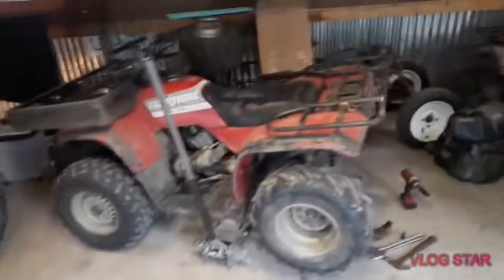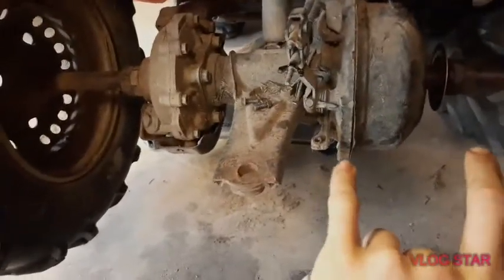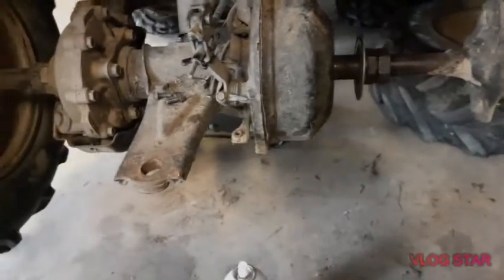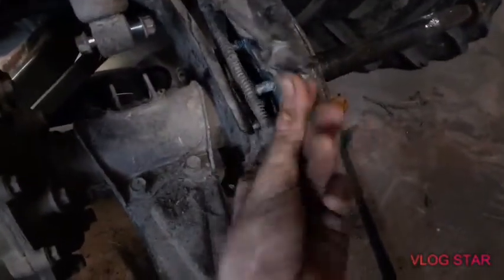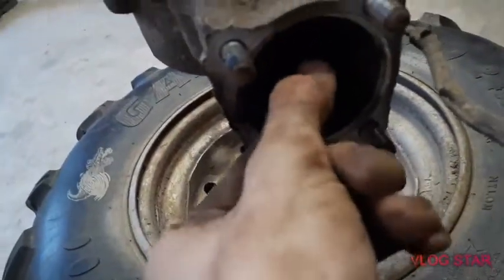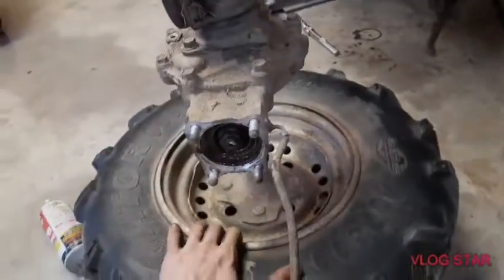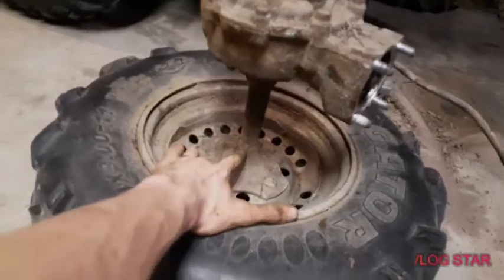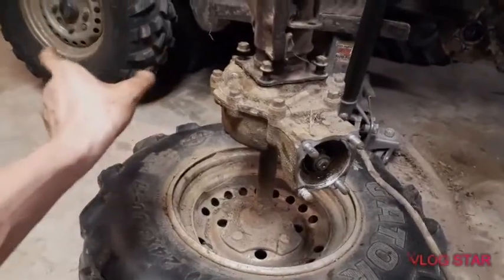Pt. 1 1988 honda 300 fourtrax 4x4 rear differential bearing replacement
In todays video we begin tearing apart the rear axle on my honda 300, for replacing the pinon bearing you will need this tool.

Make sure to check out part two for the rest of the installation

As requested here is a link to the wheel bearing by the drum